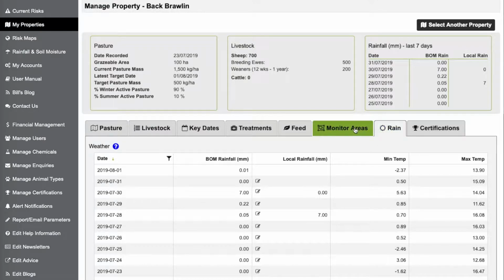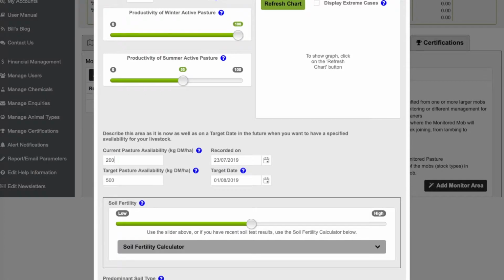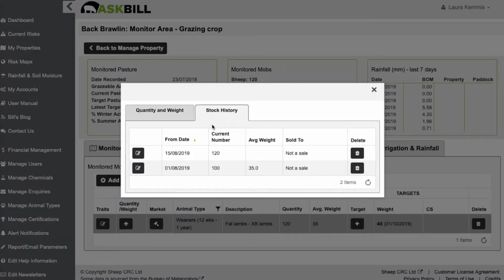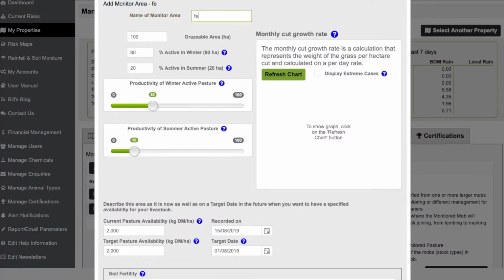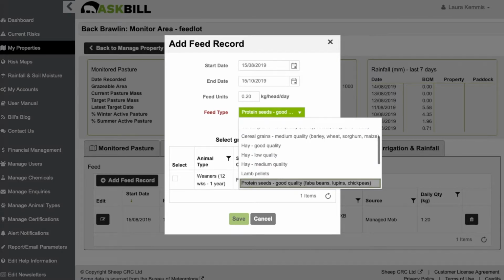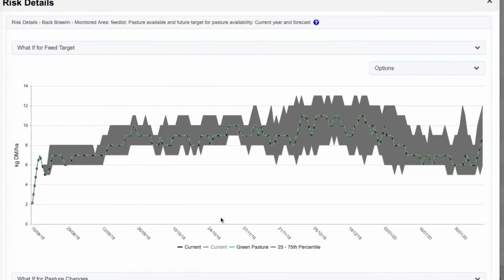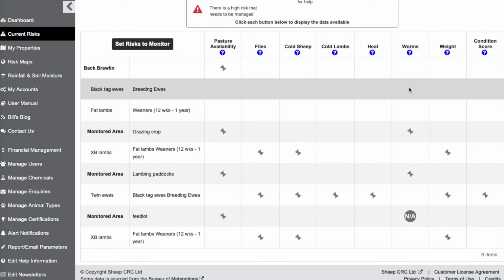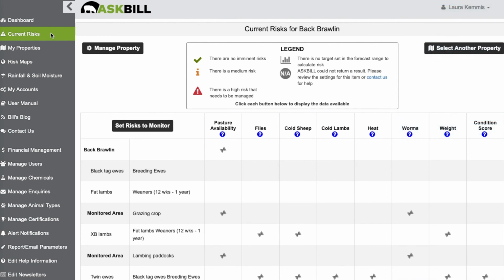ASKBILL - how to use monitor areas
This video explains how to use the monitor areas function in ASKBILL.

ASKBILL web based software provides timely and accurate predictions of sheep wellbeing and productivity using weather, stock and pasture information to sheep producers across Australia.